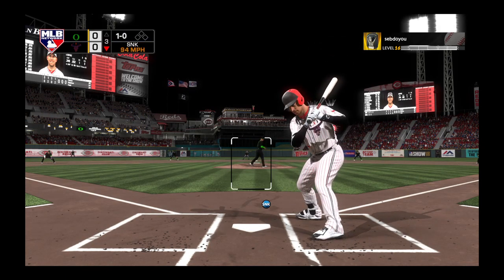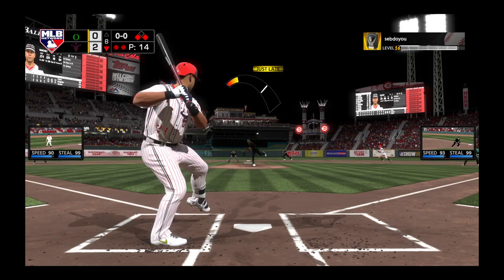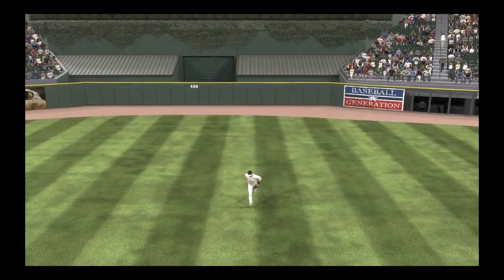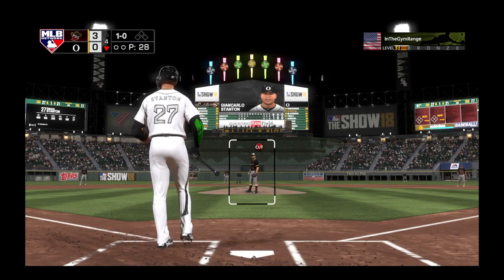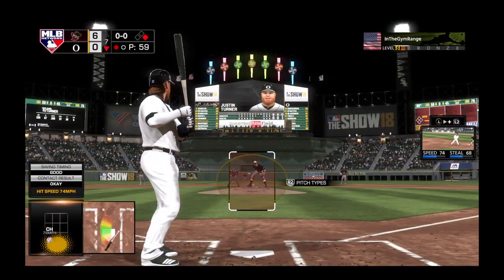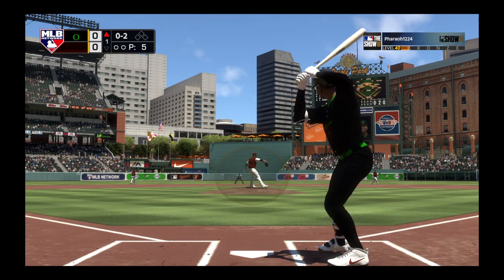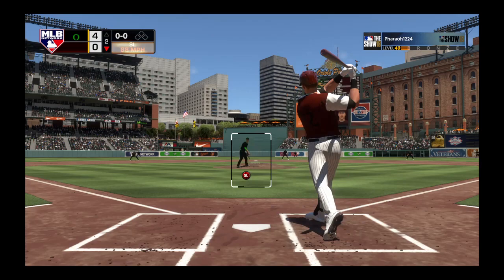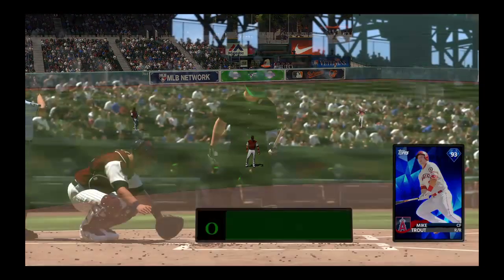Cryptic_Nature's Live PS4 Broadcast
Just tryna game and make it in the world full of legends...